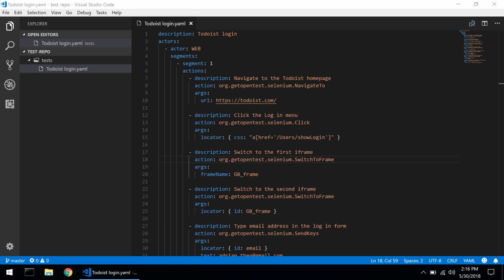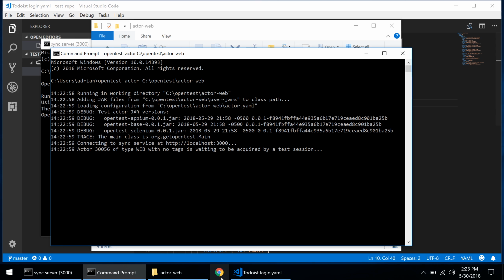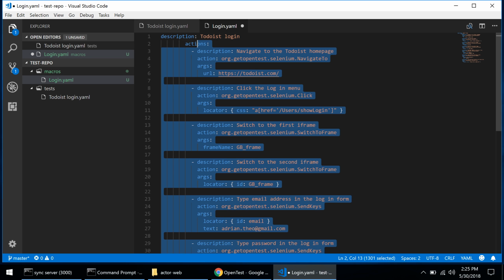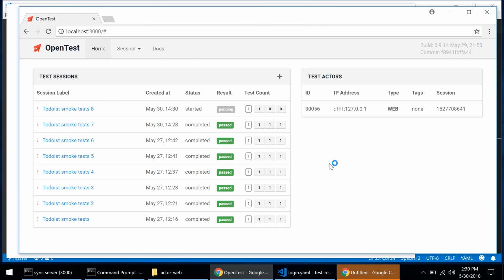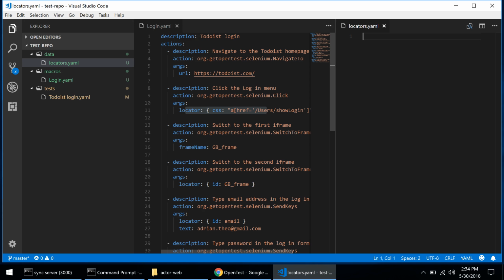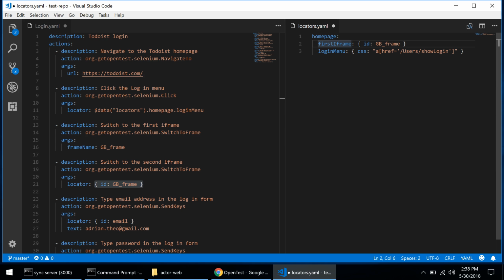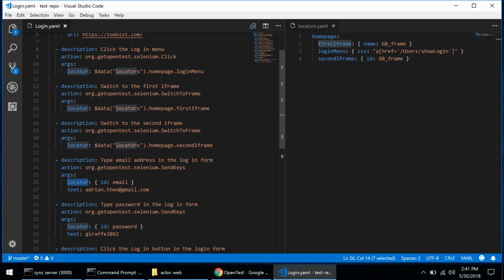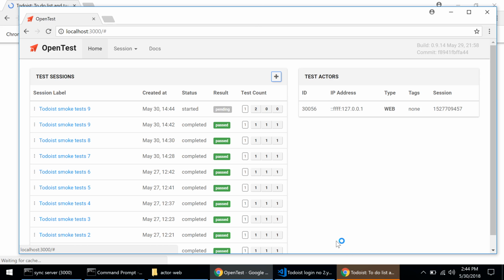Real life web testing with OpenTest - Part 2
This episode demonstrates encapsulating the login steps into a macro action, calling the macro action from test files, creating a data file and referencing data properties from test files to help increase the maintainability of the test suite.